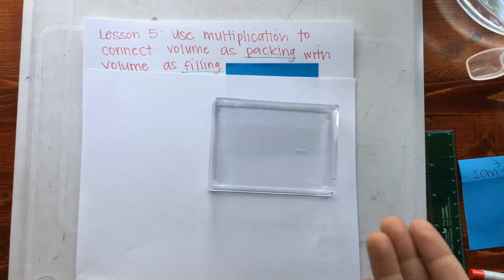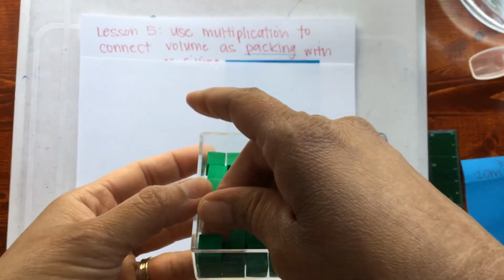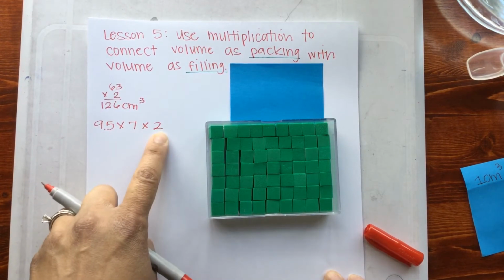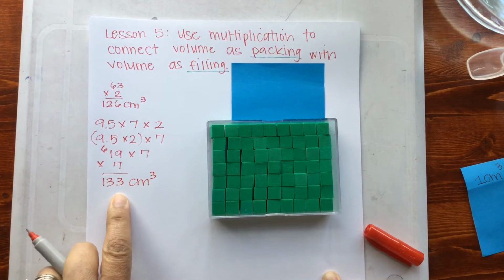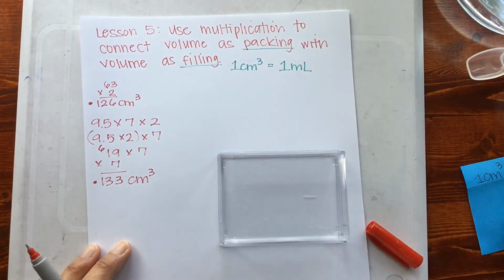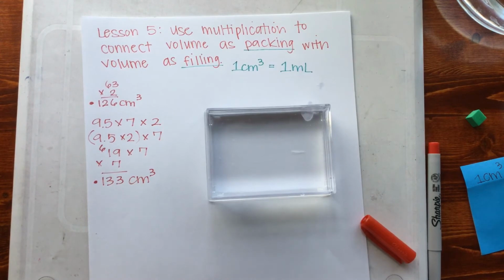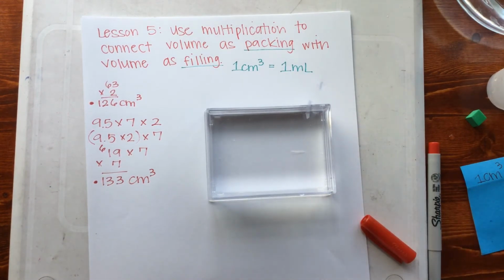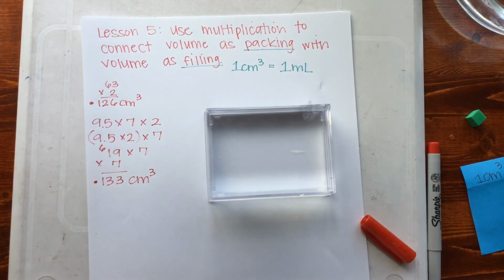Module 5, Lesson 5 Math Mini-lesson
Math Mini-lesson